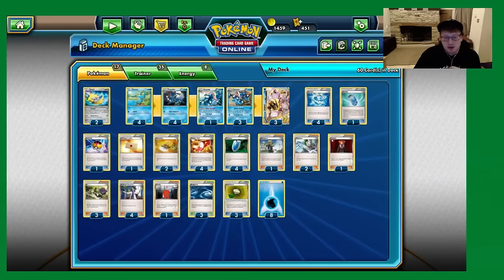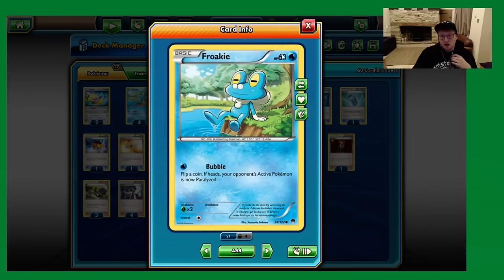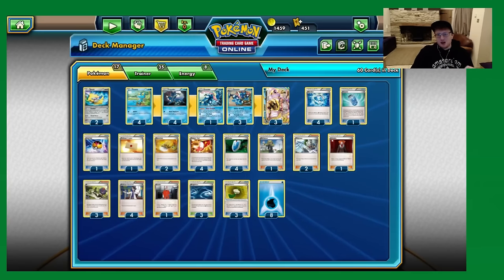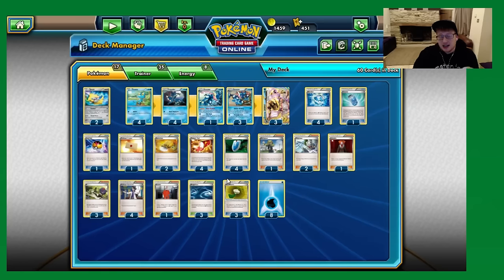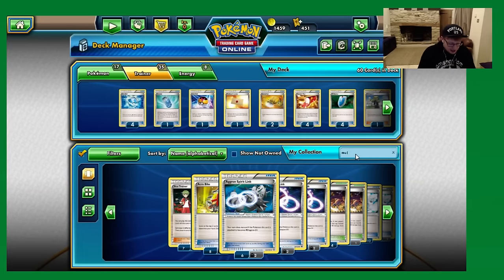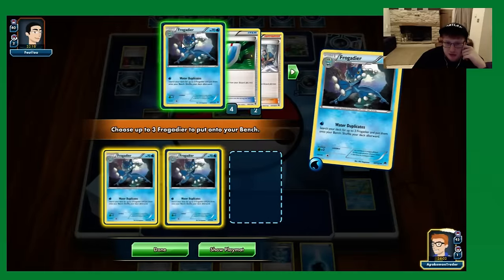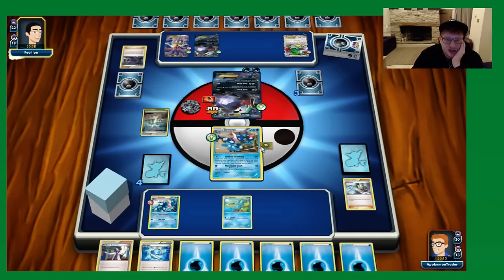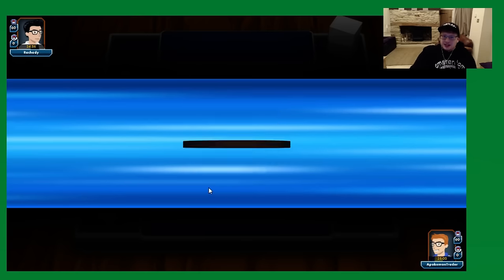Greninja Deck Analysis and Battles (XY-FCO)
Today Joe shows off a fan favourite, greninja! a very solid archetype in the current format, we also gain N to help slow down speedier decks in the late game, surely a worlds contender!

Pokemon: 17
4 Froakie
4 Frogadier
3/1 Greninja Split
3 Greninja BREAK
2 Jirachi

T/T/S/S: 35
1 Professors' Letter
1 Evo Soda
1 Level Ball
2 Sacred Ash
4 Dive Ball
4 Trainers' Mail
4 VS Seeker
1 Delinquent
1 Xerosic
1 Lysandre
2 Fisherman
3 N
4 Professor Sycamore
3 Rough Seas
3 Hard Charm

Energy: 8
8 Water Energy